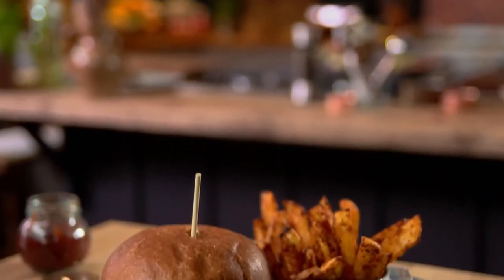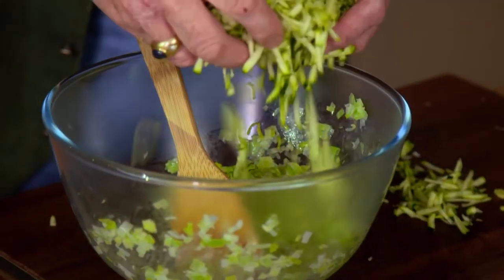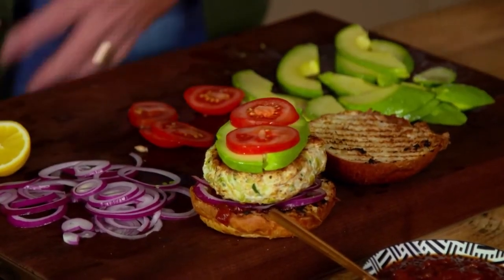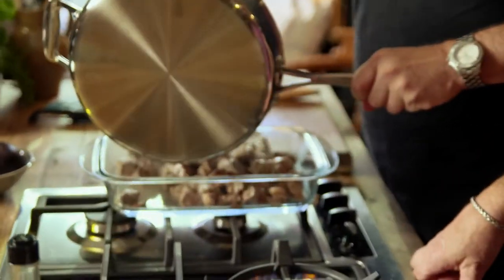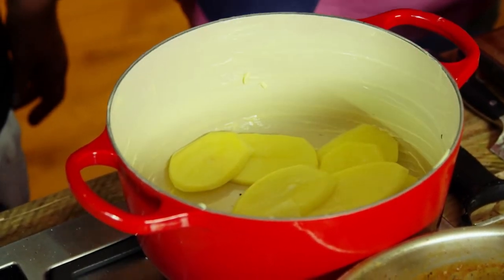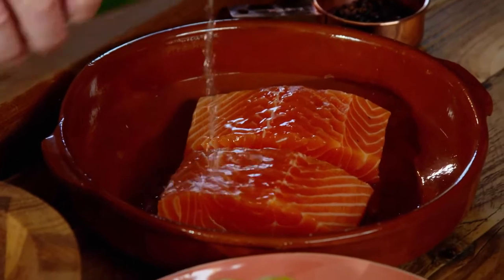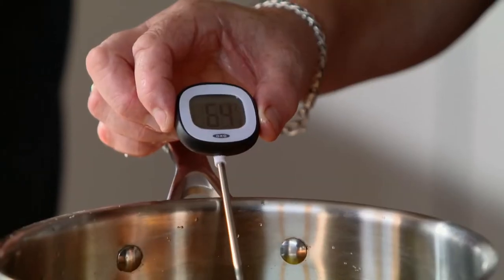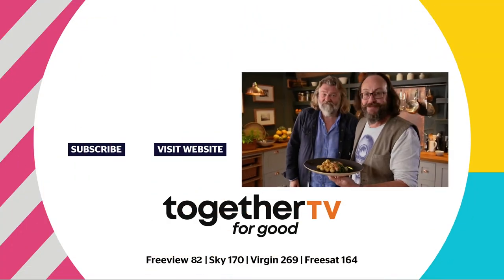Mouthwatering Dishes To Impress Your Guests With | Hairy Bikers Comfort Food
Need some new ideas for recipes? The Hairy Bikers are here to help with some yummy and easy recipes!